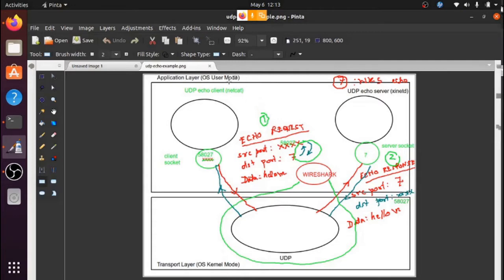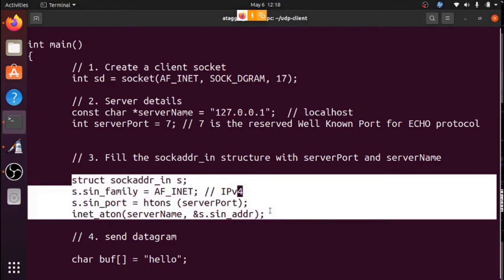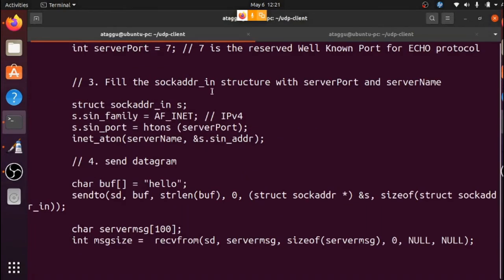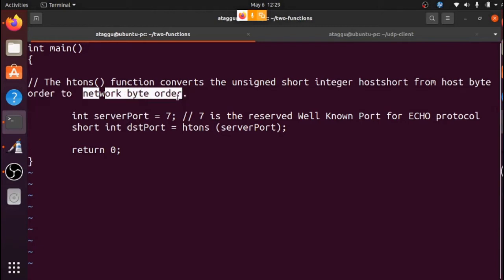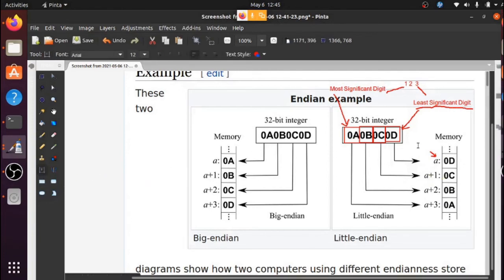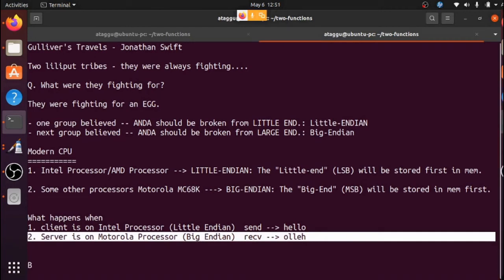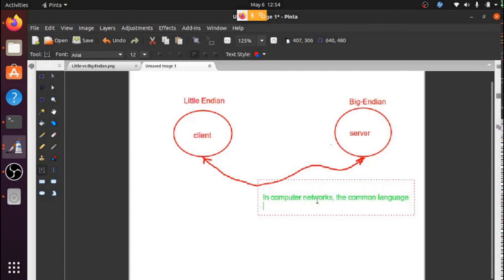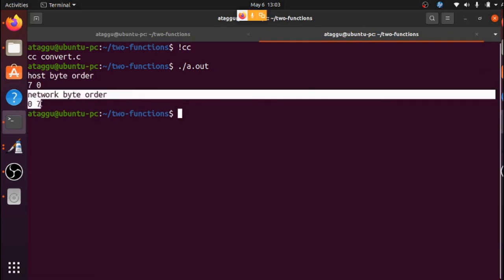Using htons conversion function for socket programming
htons() function is typically used in socket programming for conversion of port numbers to big-endian format.